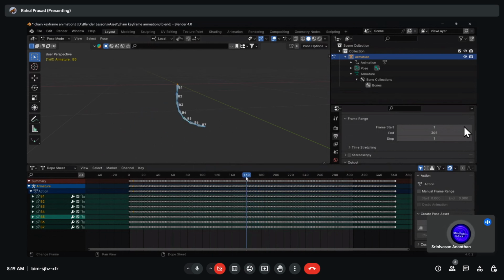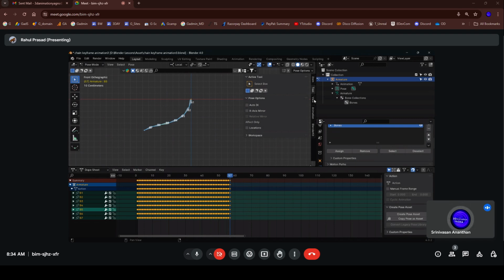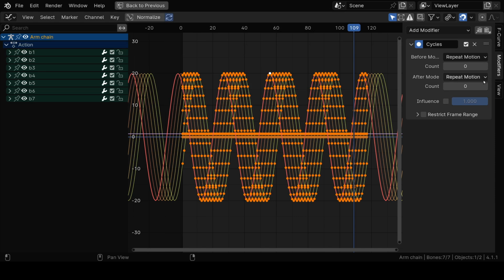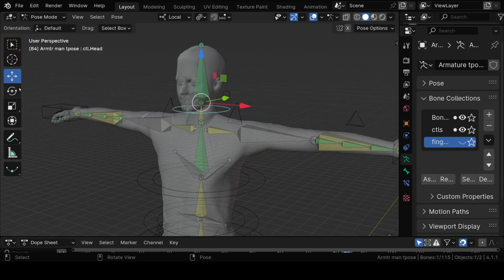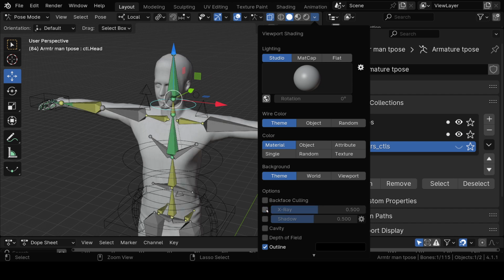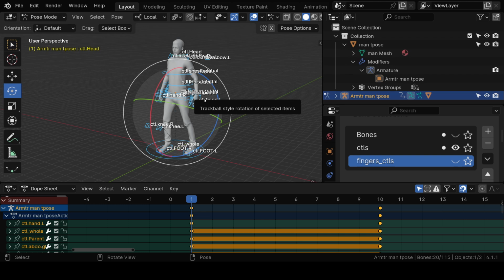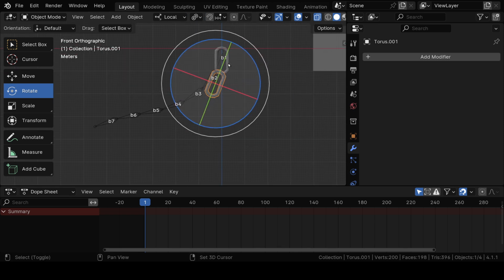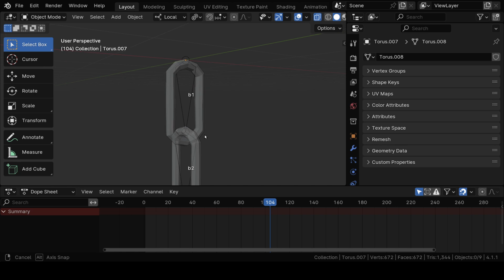session 43 student rahul